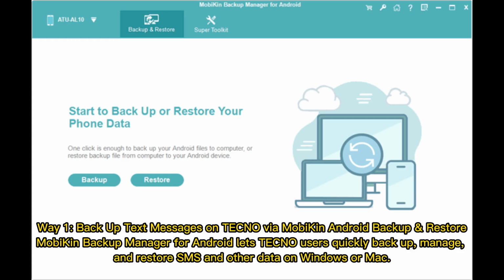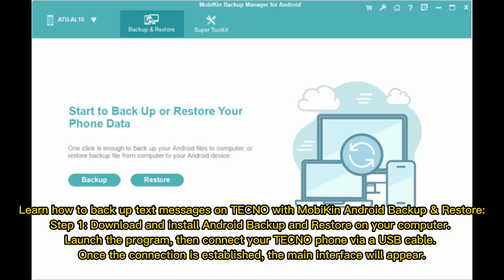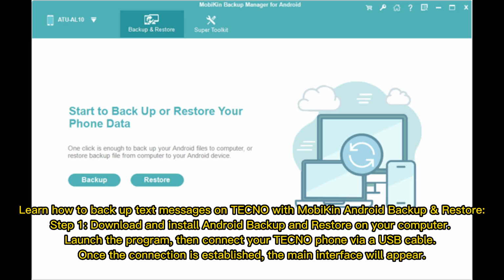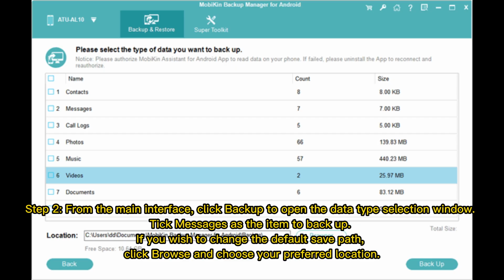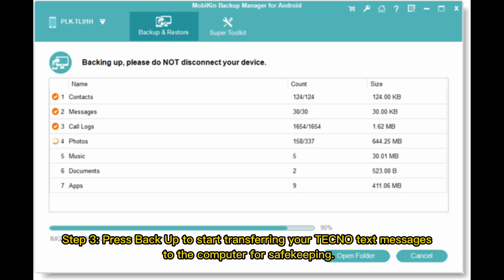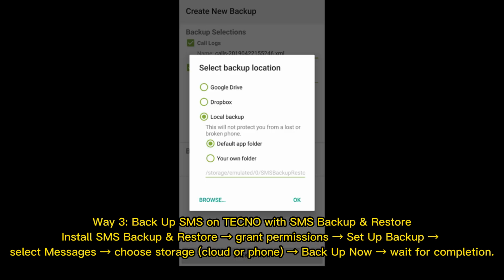3 Seamless Methods to Back Up Text Messages on TECNO [2026]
Can I back up text messages on TECNO Spark, POVA, Camon, Phantom, & Pouvoir? Go through this video to learn the top 3 methods to secure your SMS on your device quickly without difficulty.

00:00 Start
00:17 Way 1: Back Up Text Messages on TECNO via MobiKin Android Backup & Restore
01:16 Way 2: Back Up TECNO Text Messages via HiOS Backup & Restore
01:32 Way 3: Back Up SMS on TECNO with SMS Backup & Restore